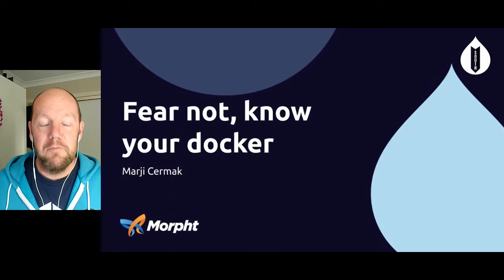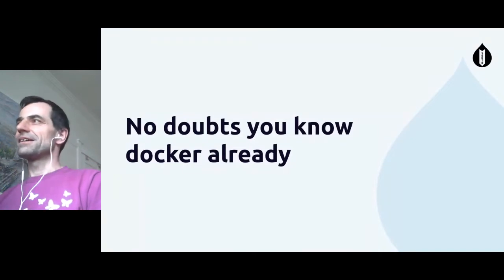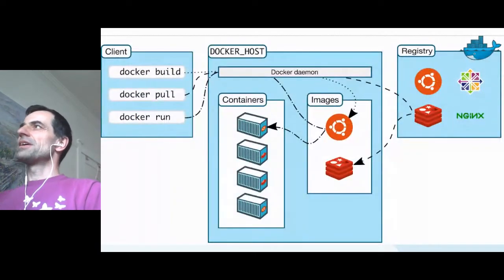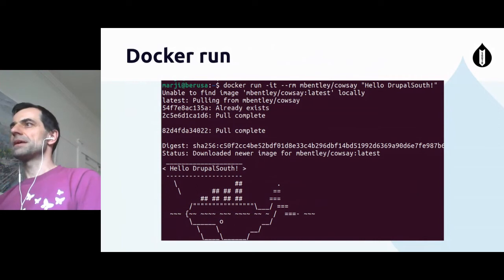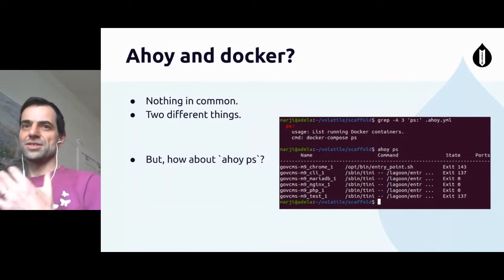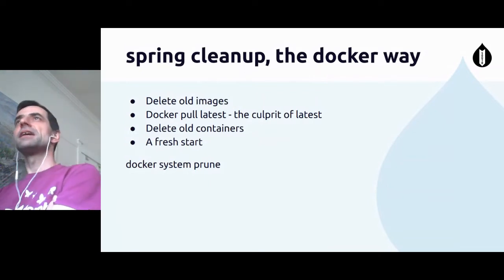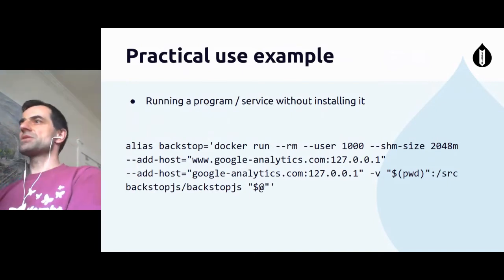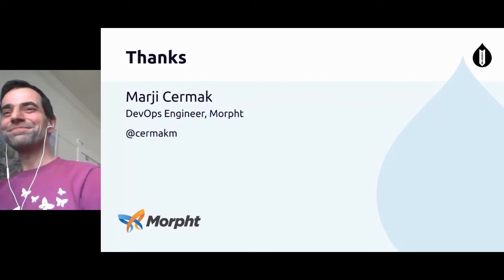Drupal DevOps: Fear not, know your Docker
Speaker: Marji Cermak